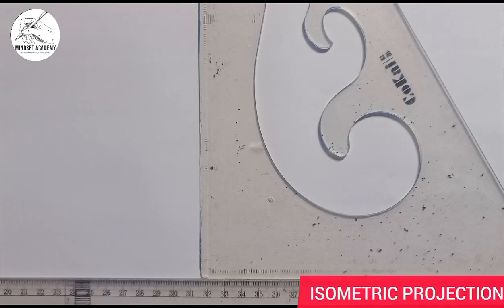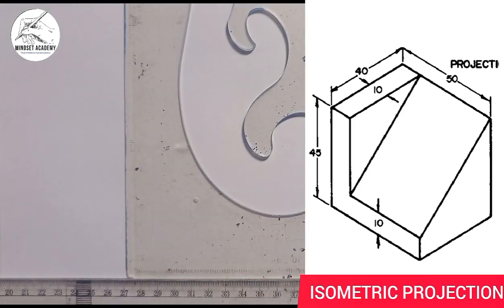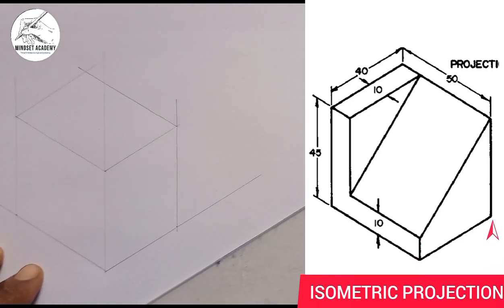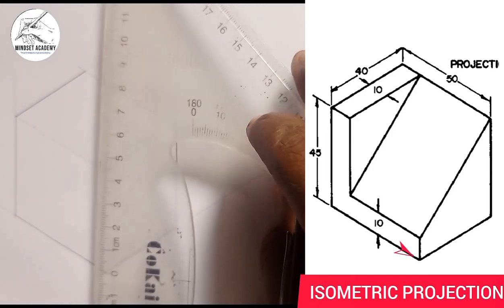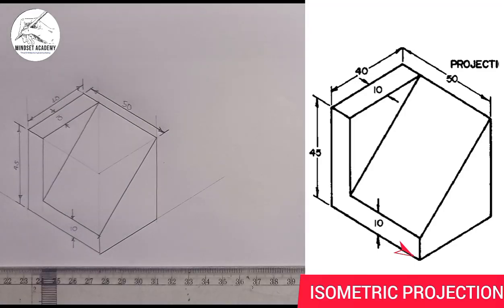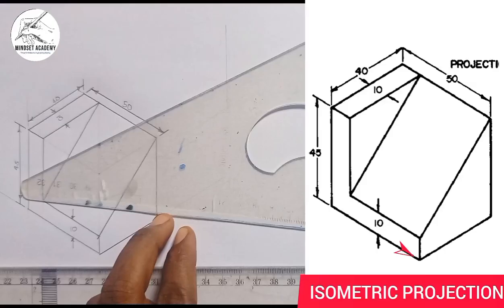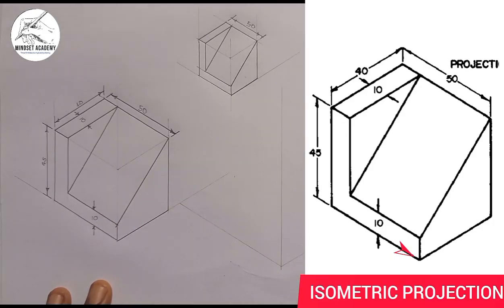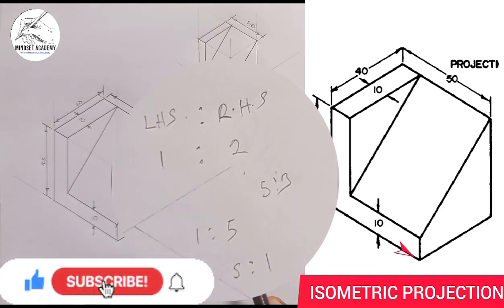SCALE: HALF FULL SIZE, REDUCTION, SIZE FULL SIZE, ENLARGEMENT, TWICE FULL SIZE IN ISOMETRIC.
Learn how to draw to scale